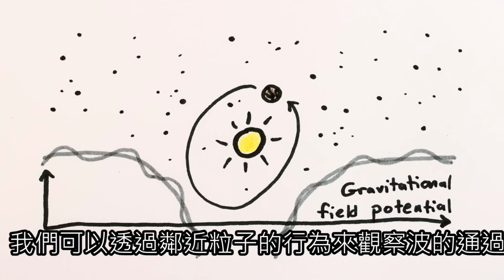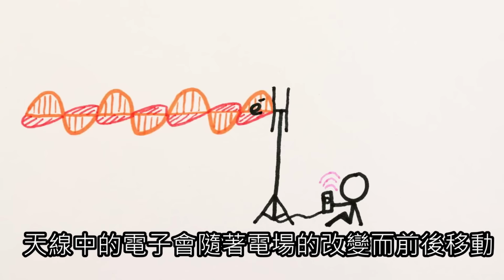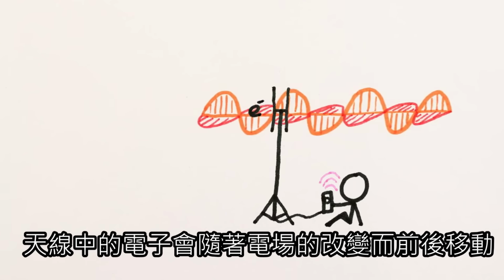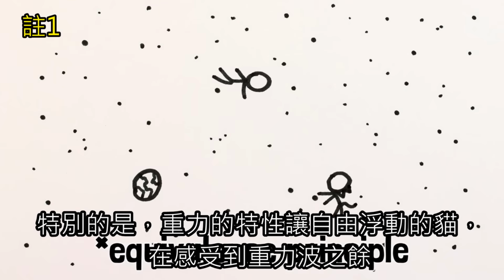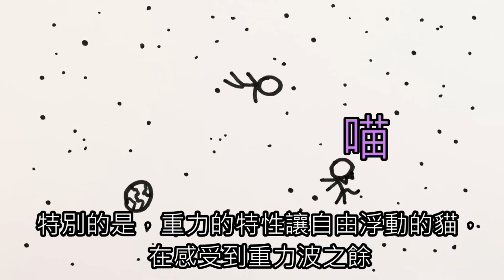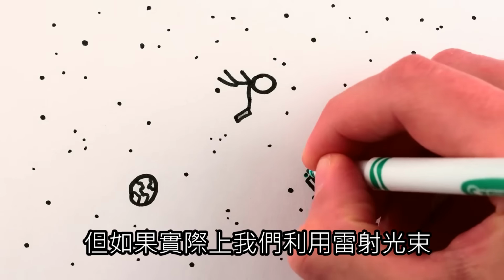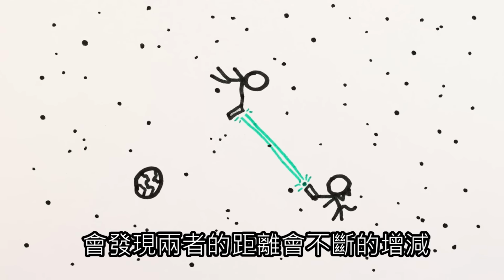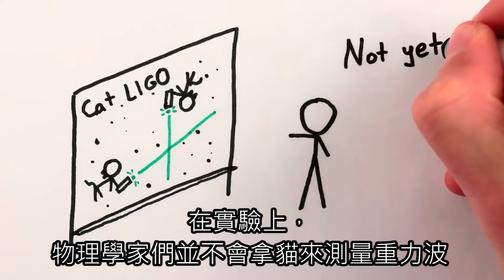重力波，他們怎麼來的?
I have no right to this video

I only translate it to Taiwanese people or any other people who use Chinese as their mother language.

NO plagiarism or piracy

大家好，這是我第一次翻譯影片
還請各位多加指教
未來會翻譯更多影片
也請各位支持:)
註1:
equivalence principle等效原理
簡單來說，就是不管在什麼情況下做實驗，物理效應都沒有不同
(除非些極端條件，像是奇異點(singularity)或普朗克溫度之上)
維基百科

註2:
原文如下
just as astronauts in orbit don't feel like they're being pulled towards the Earth
就像，軌道上的太空人不會感覺到他們正在被拉向地球

註3
我忘記翻後面Reich 講的了
不過你可以去看原影片下方的註解
如果你的電腦是打算放過夜，而你也覺得沒有關係
可以載Einsteinorg幫物理學家計算分析大量的資料
在現今分析資料往往要花費很多時間的情況下
有很多人願意用家用電腦幫忙計算的話，很多天文觀測或高能物理的成果將快速的產生